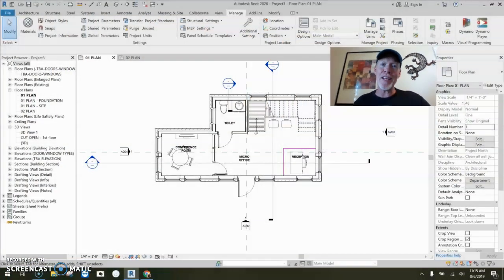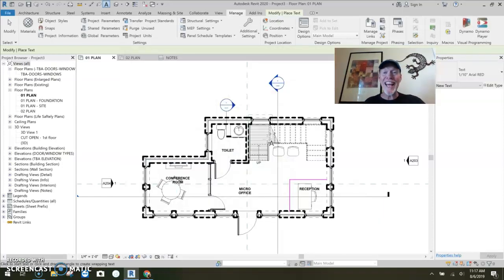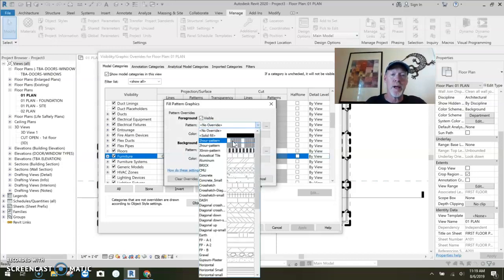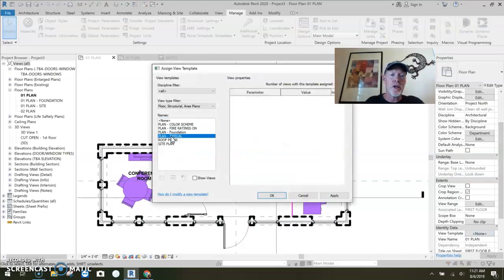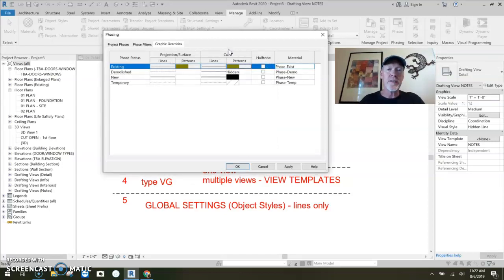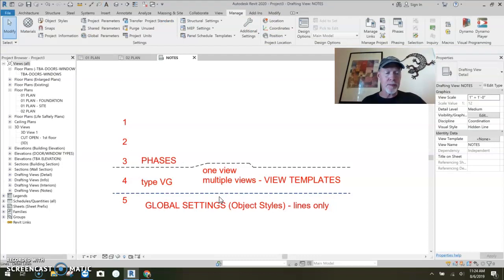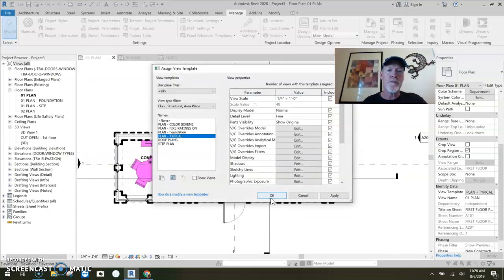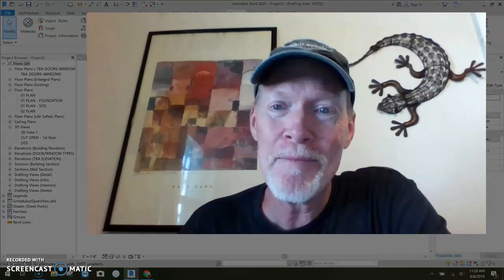VISIBILITY GRAPHICS OVERVIEW - How to visibly control your elements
This week's Revit Tip is an overview of how visibility works in Revit.
Some Visibility Graphics settings override others.. so which ones are the most powerful and can be used to change items?  This video shows you the 5 levels of control you have with regards to Visibility Graphics.